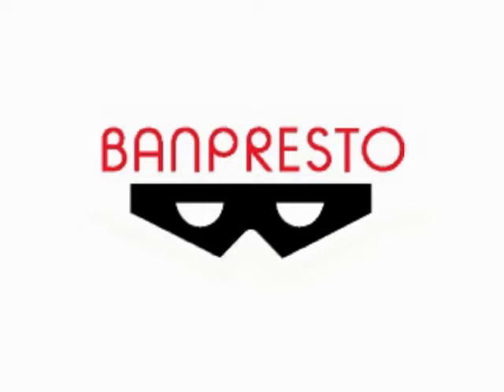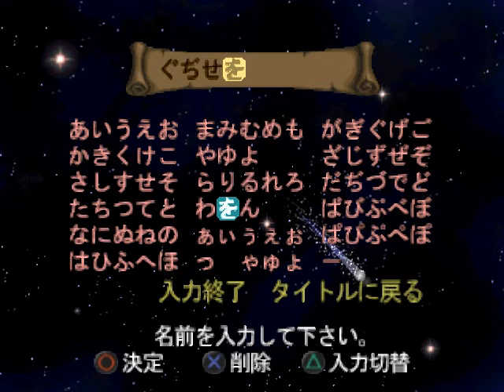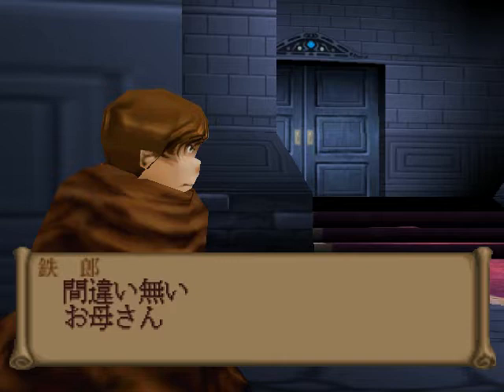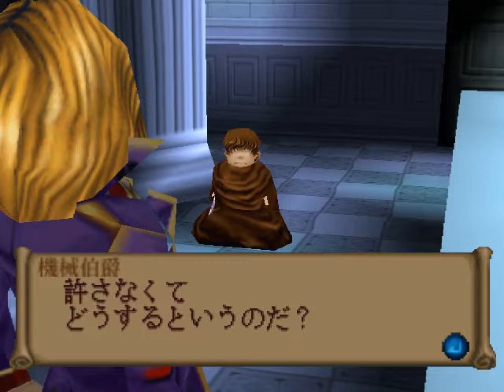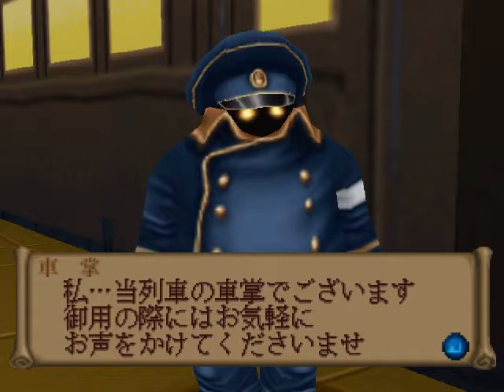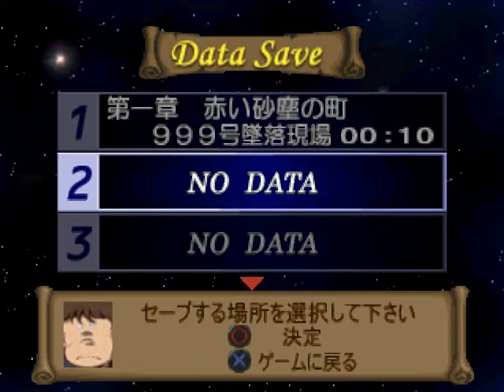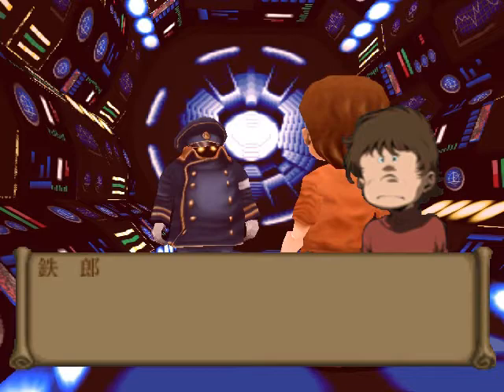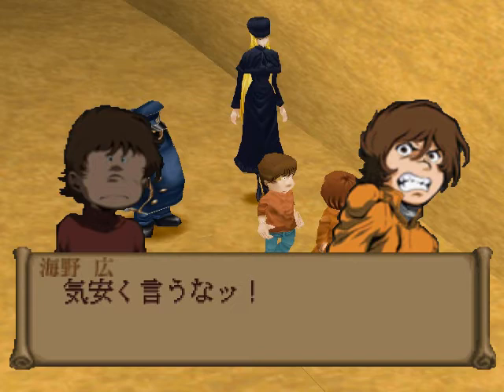Let's Play Galaxy Express 999 (part 1)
Welcome to import game for the PS1 - Galaxy Express 999.  This game is tells the story of Tetsuro and Maetel as they journey on the Galaxy Express to take down Count Mecha and the mechanized world.  Due to the language barrier this LP will be a blind.

In this episode, we watch the opening and see the brutal murder of Tetsuro's mother.

✅Kenshin1913 store